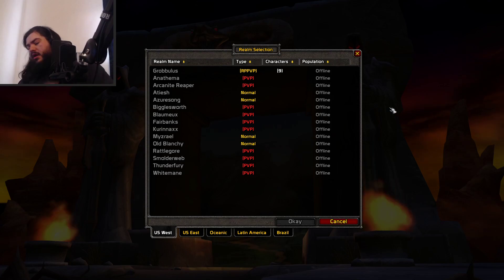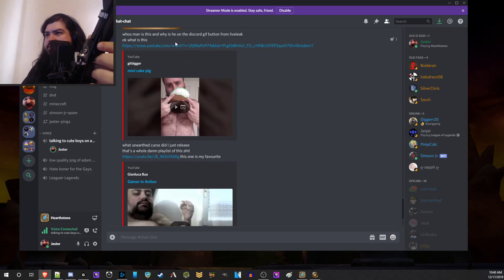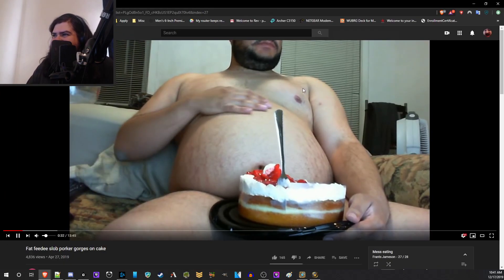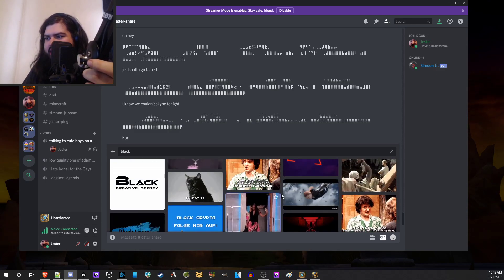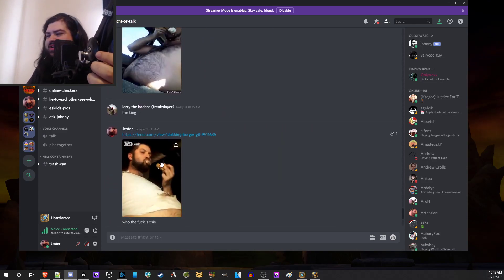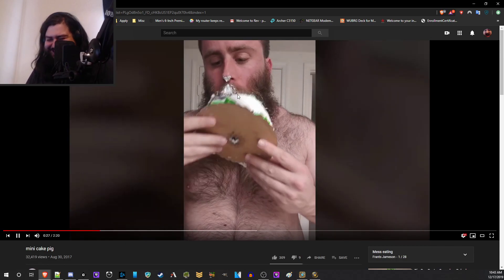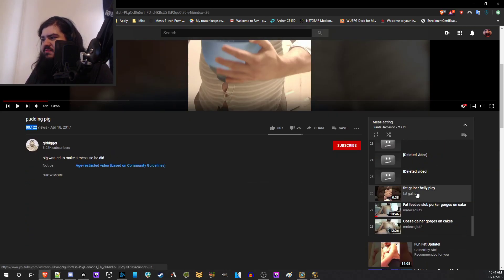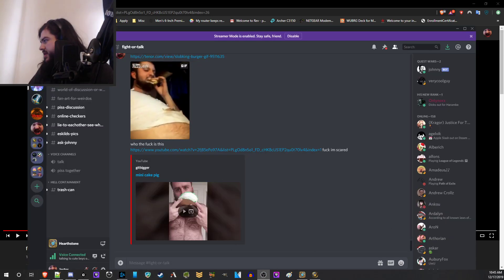Mess Eating | Down The Rabbit Hole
this is like the one guys video but 1/10th the amount of effort and very fucked and nothing like it at all